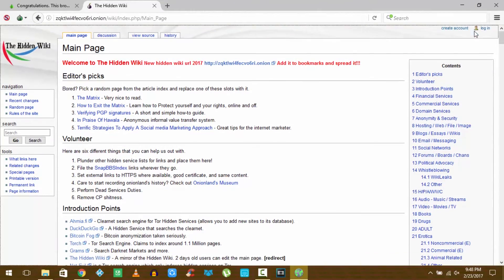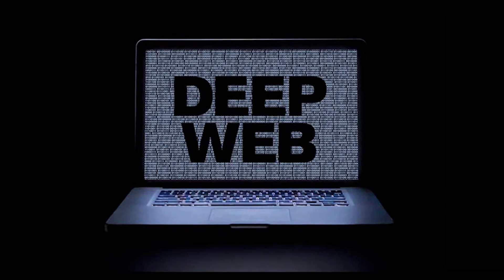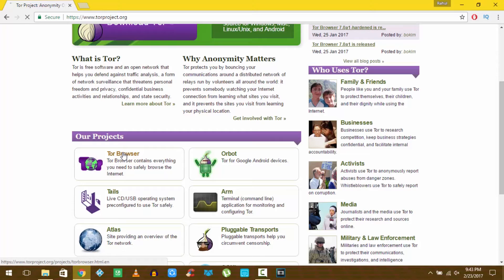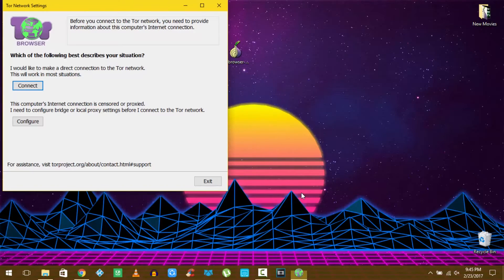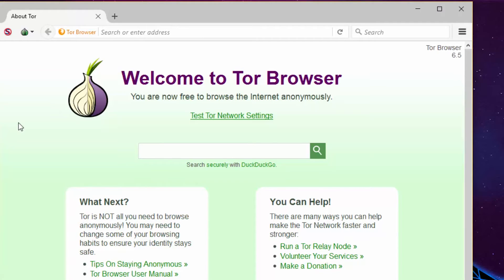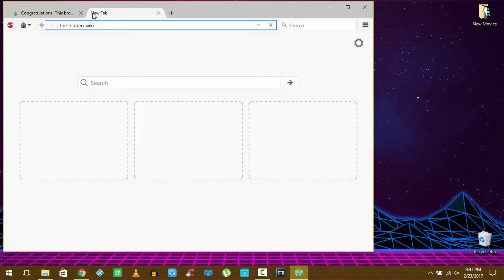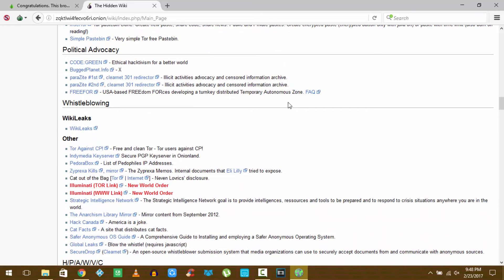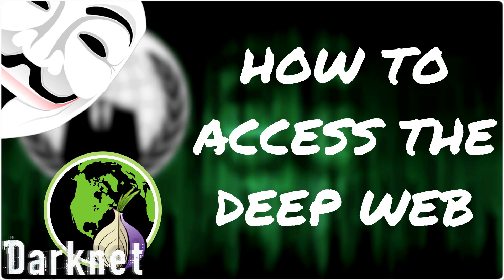Access the Deep Web Using Tor in 2020 - 18+ ONLY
How to Access The Deep Web or Dark Web using Tor 2020 (With around 150 Deep Web Websites) 18+ ONLY

**HIT LIKE IF THIS VIDEO HELPED YOU OUT**

Install AdBlock on iOS 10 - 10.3 Block Popups, Banners & Video Ads on iPhone, iPad NO JAILBREAK 2017

Install GBA, GBC Emulator - GBA4iOS & ROMs on iOS 10, iOS 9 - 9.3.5 No Jailbreak, No Computer

How to Clear RAM of any iOS Device & Clear Cache Data !! Clear iPhone , iPad , iPod RAM iOS 10